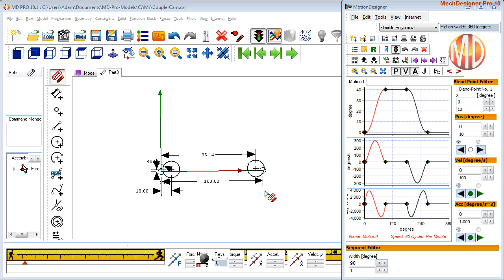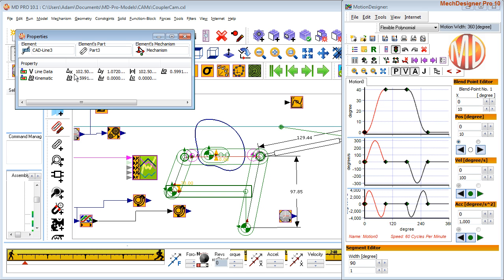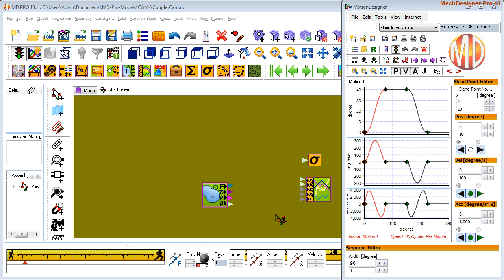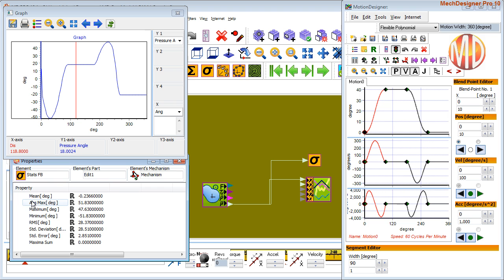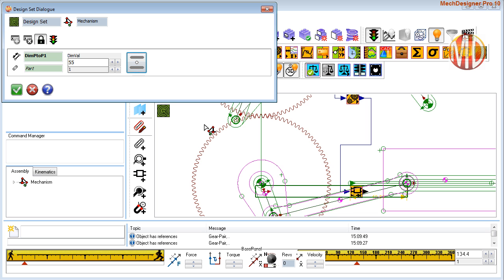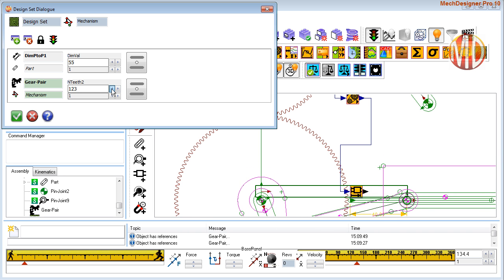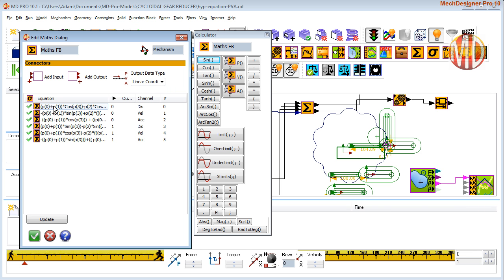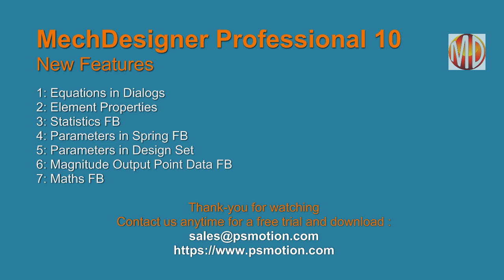MechDesigner Professional Release 10 New Features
A list of the new features in MechDesigner Professional R10.
A number of features in MechDesigner to give you new capabilities.